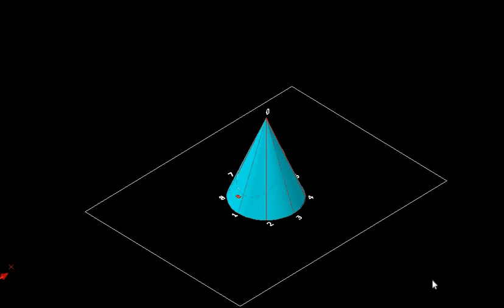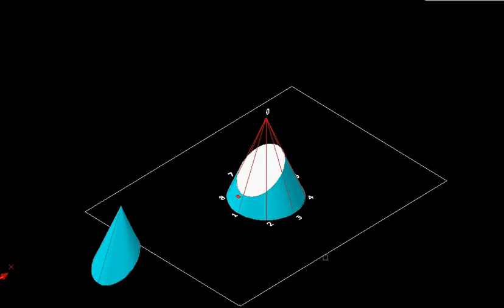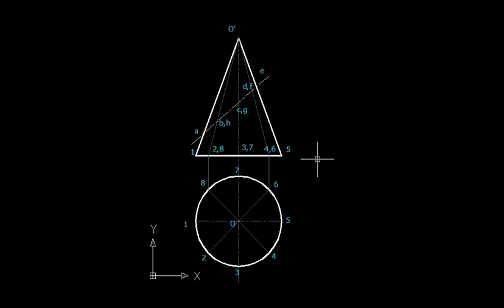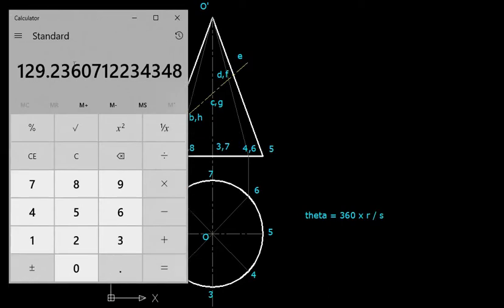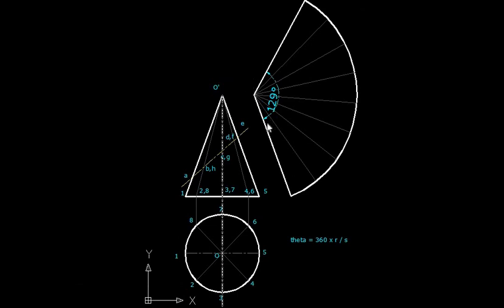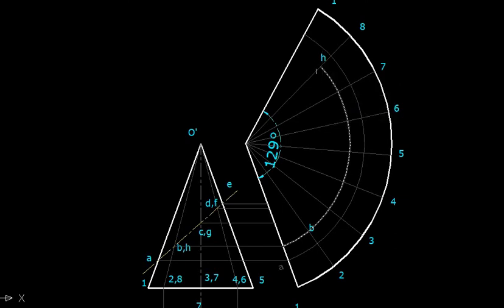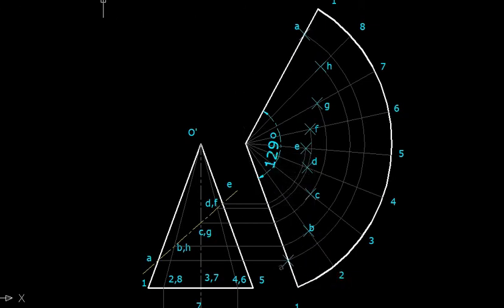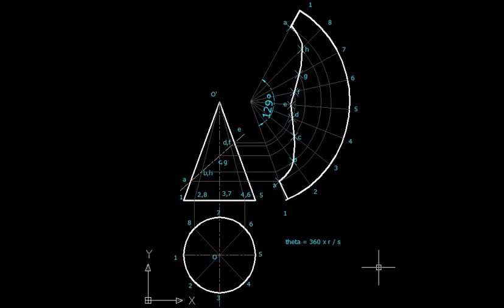AMJ-Dev3 Development of Cone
Development of Surfaces, Problem of Development of a Cone